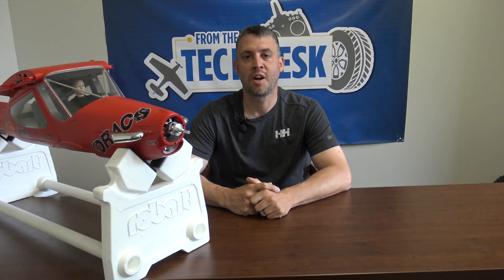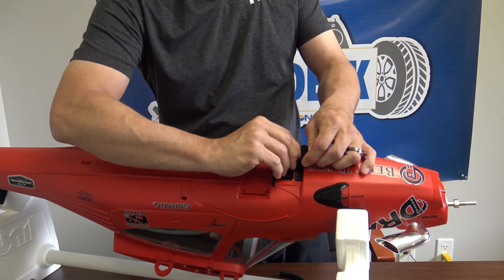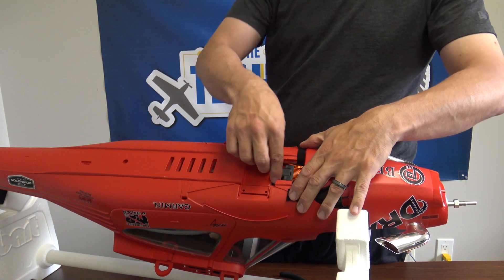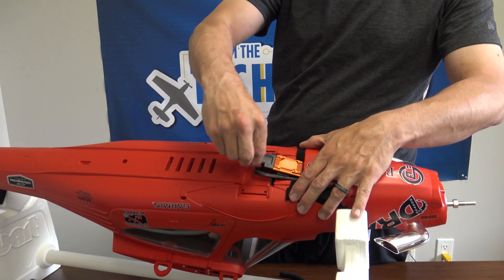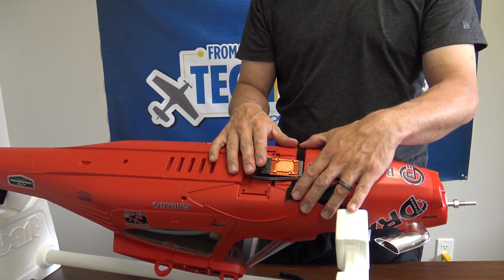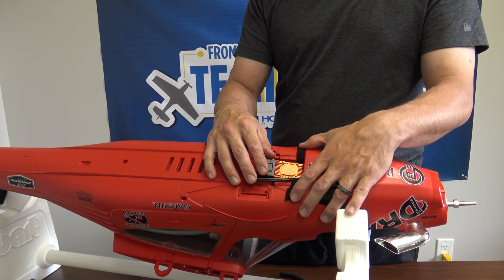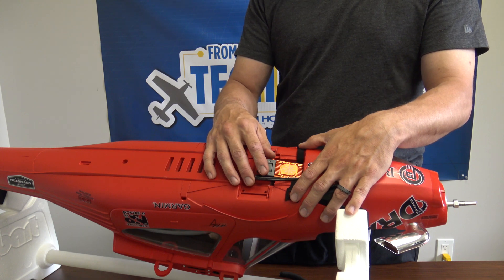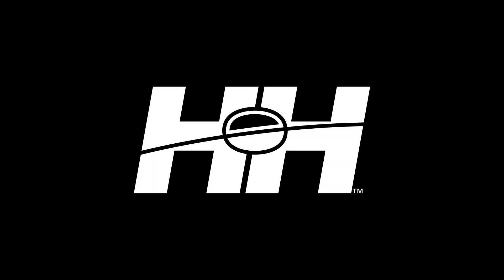From the Tech Desk: How to Access the ESC in the E-Flite DRACO 2.0m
In this video we will walking you through how to access the ESC in the E-Flite DRACO 2.0m.